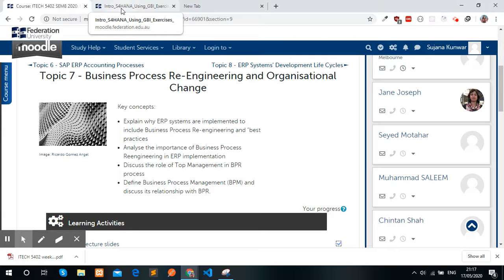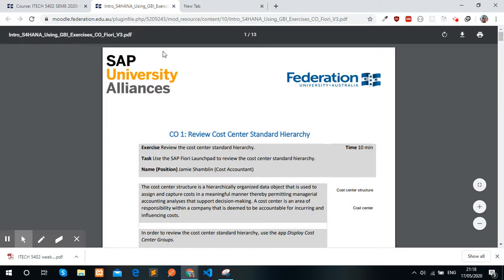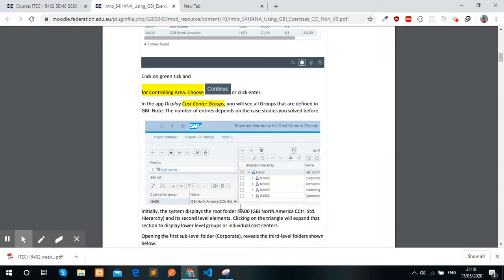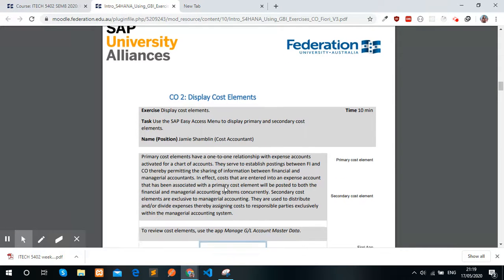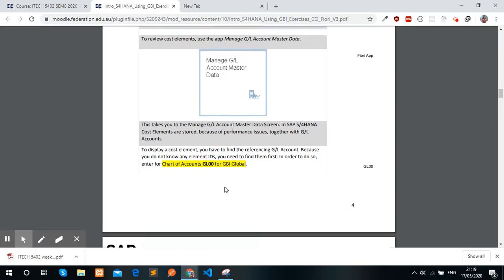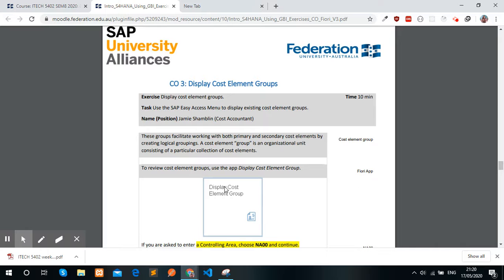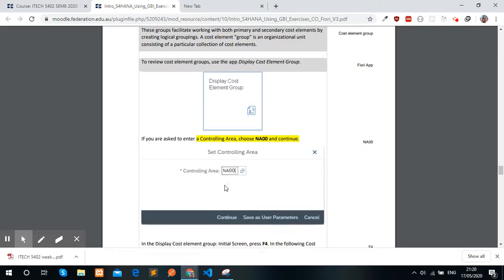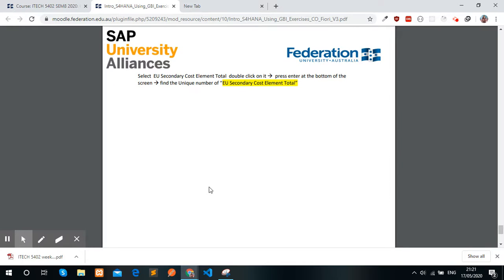ITECH 5402 Enterprise System Week 7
Sujana kunwar